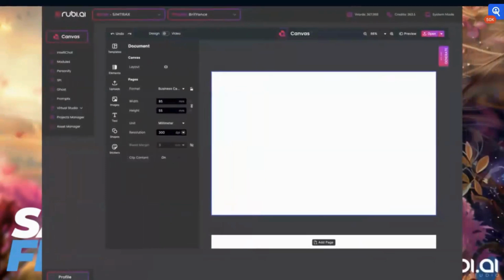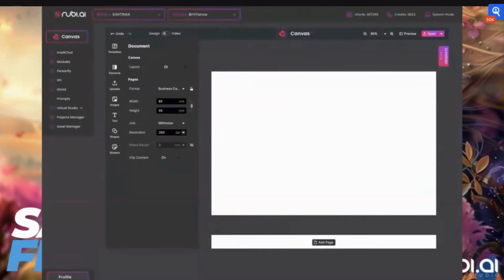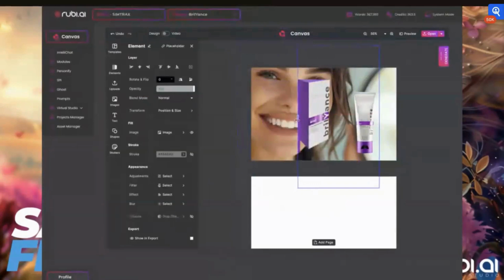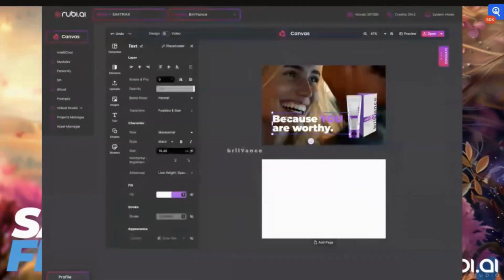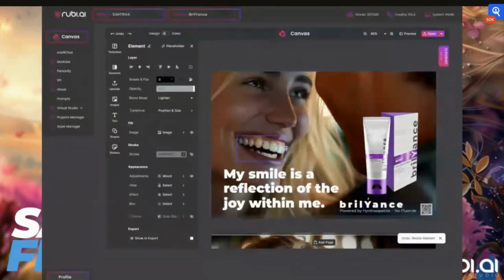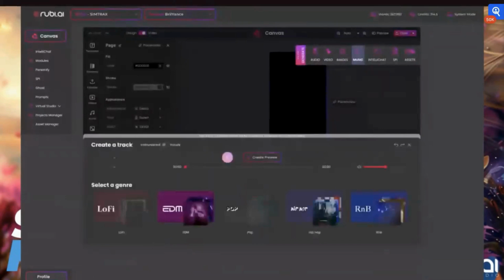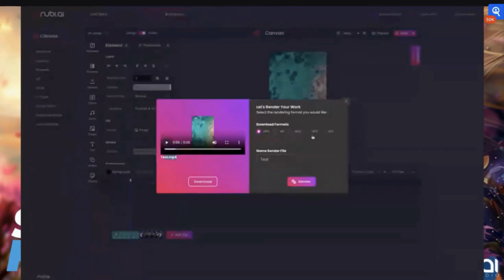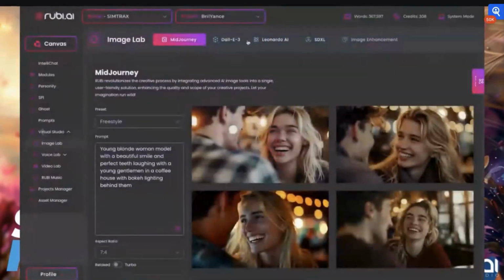RUBI Canvas + Designer - Deep Dive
In this video, Robert Sacco, Owner/CEO of Flex-RUBI does a deep dive into CANVAS + and Designer.  (Aug 17 2024)

What is RUBI?

RUBI is an acronym that stands for “Relational Understanding Based Interaction.”  You learn RUBI and RUBI learns you.

RUBI is like your Virtual Assistant that is an all in one digital marketing platform that has multiple programs under one roof for content creation, prebuilt modules, image creation, video, audio, music and more.

Please circle back to the person who brought you here.
If you have questions, leave them in the comment section, we will be sure to respond to you,

AI Mavericks Team